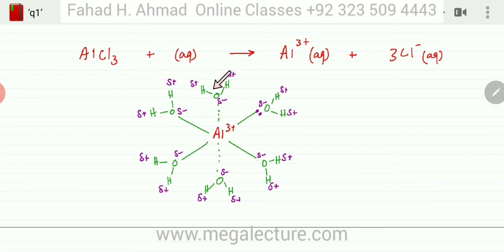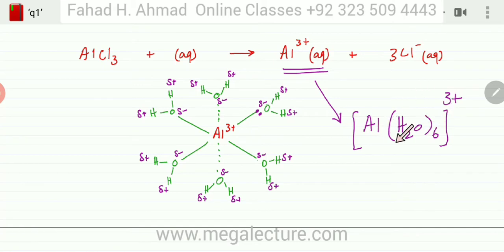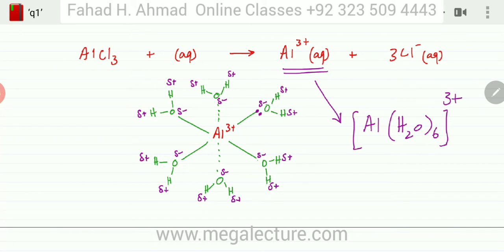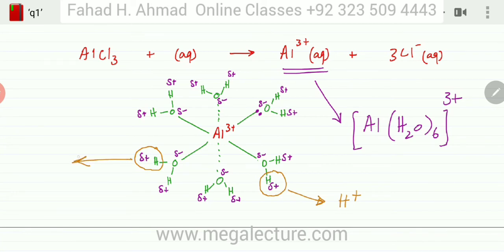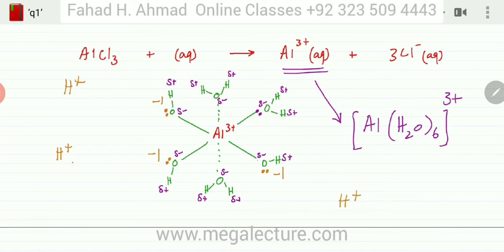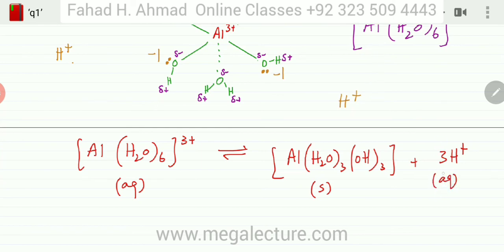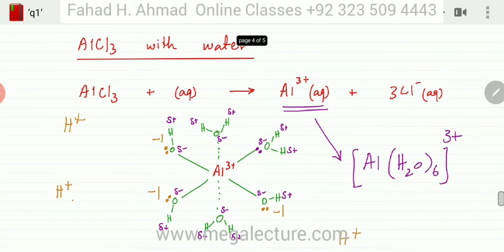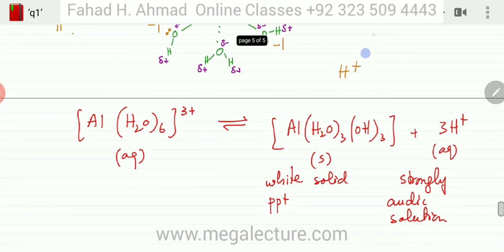Aluminium Chloride with Water : Chemical Periodicity - Mega lecture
Aluminium Chloride with Water
Chemical Periodicity